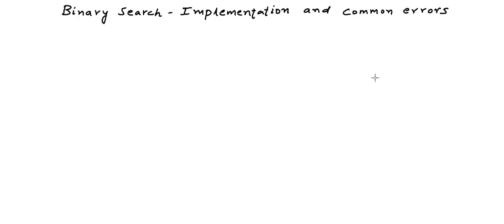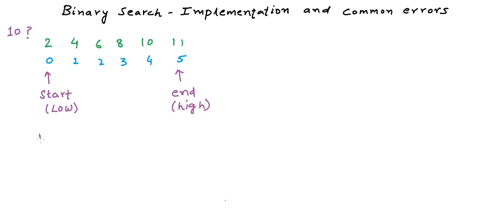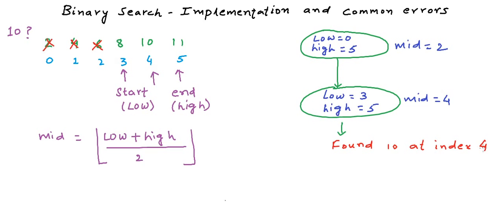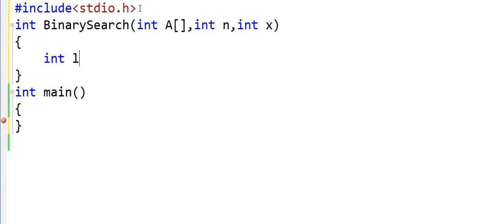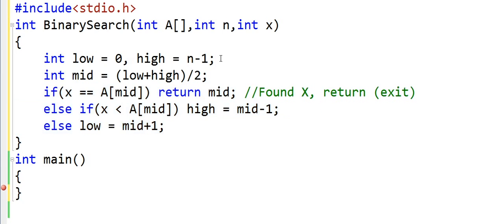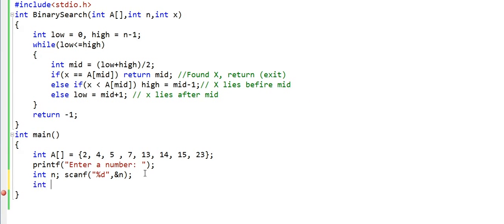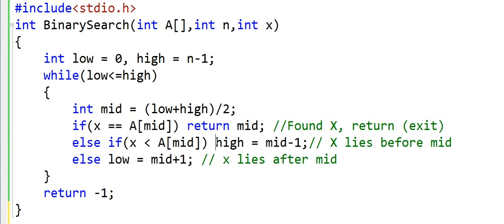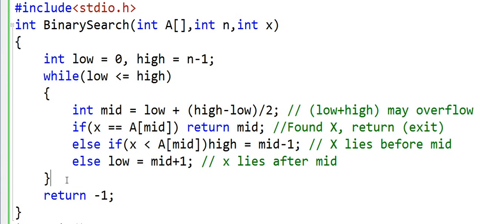Binary Search - Iterative Implementation and common errors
hello i am an american doctor of computer science and I have been working on my channel to grow up more and more so I need your help guys thanks you❤️(all you need to do is to subscribe me pleaseee and thanks😍)